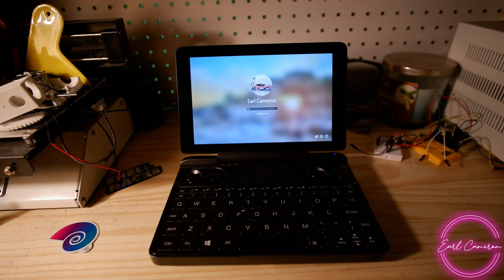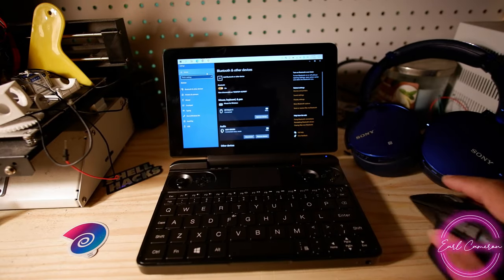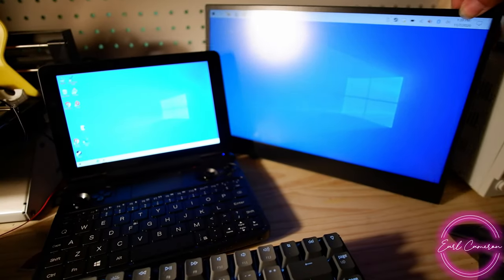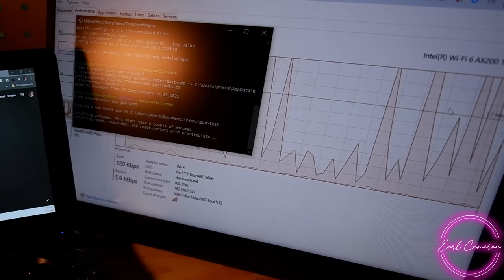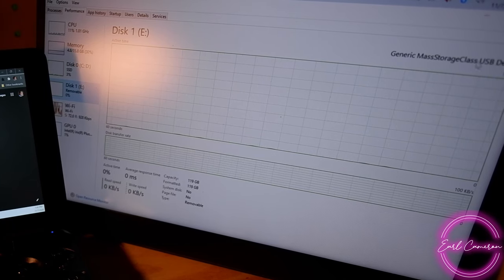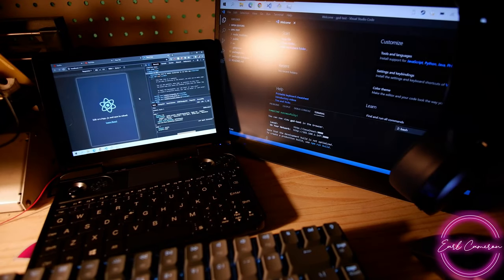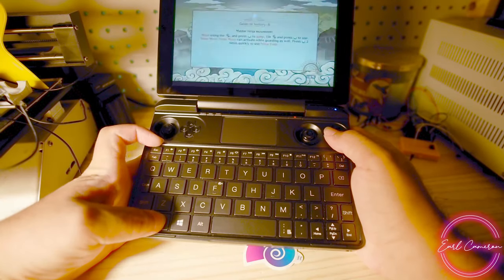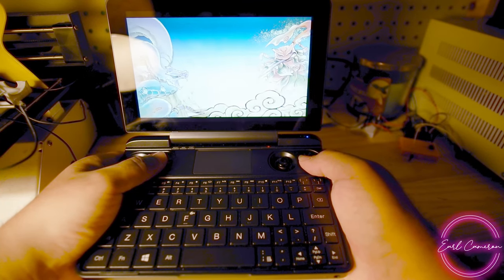GPD WIN MAX VSCode Workstation Mode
GPD WIN MAX
Logitech MX Master 3 mouse
Lenovo Thinkvision M14
Keychron K2
Sony WHCH710N